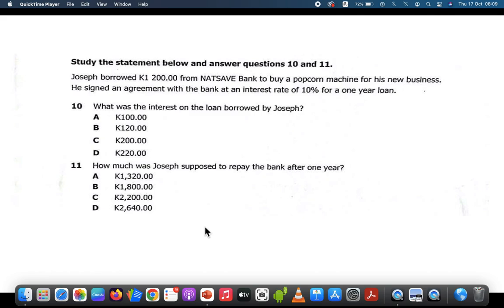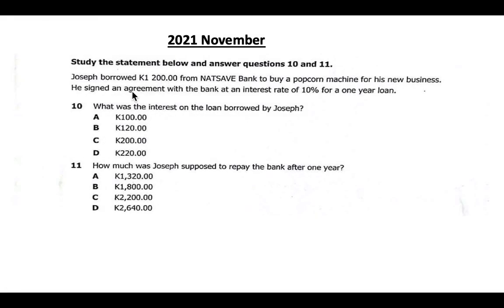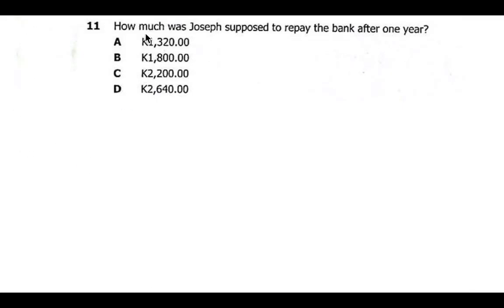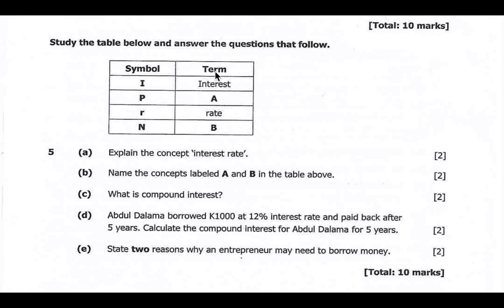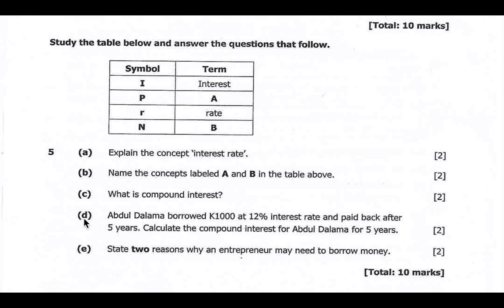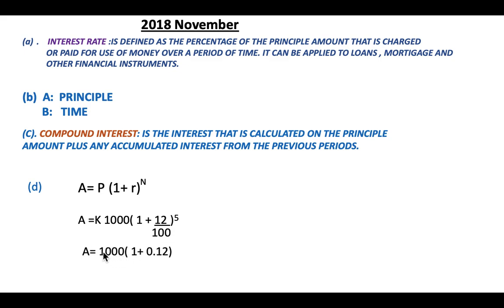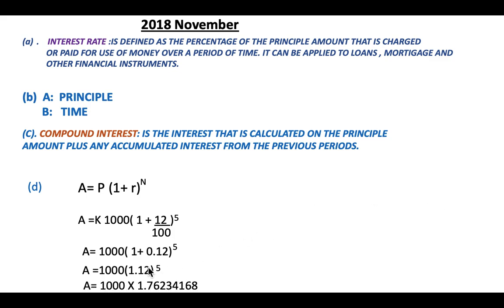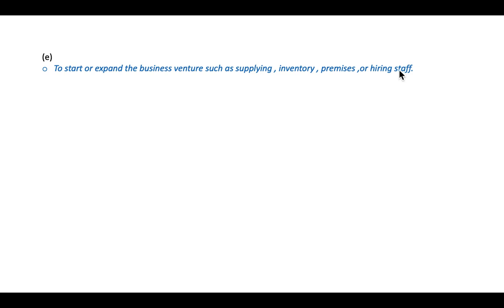SIMPLE AND COMPOUND INTEREST CALCULATION .2021 -2018 NOVERMBER CIVIC EDUCATION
RANDOM COMPOUND AND SIMPLE INTEREST CALCULATION